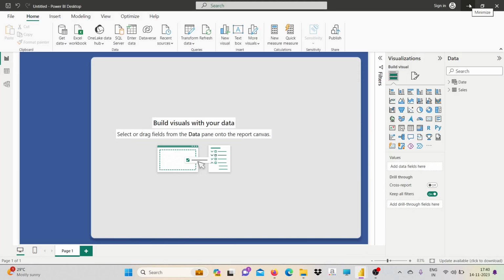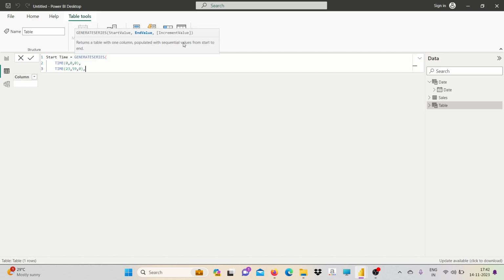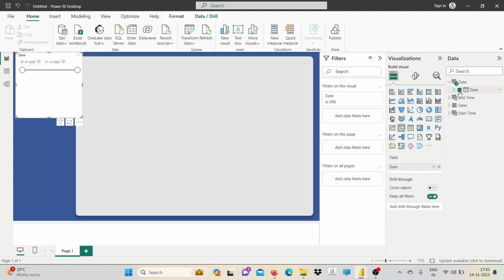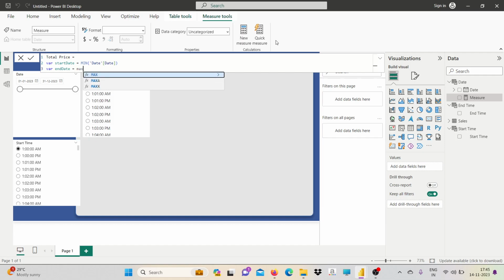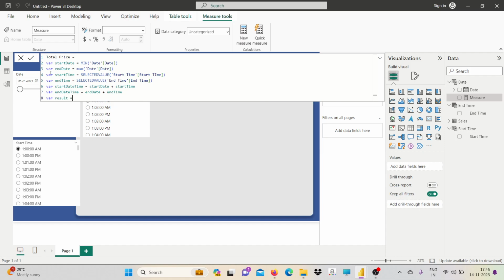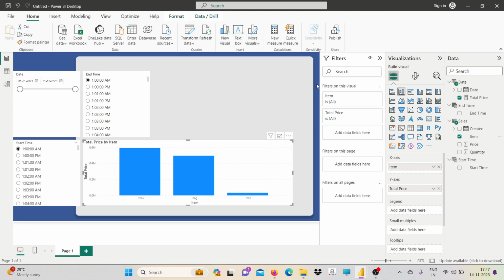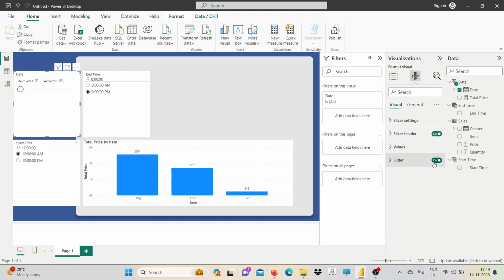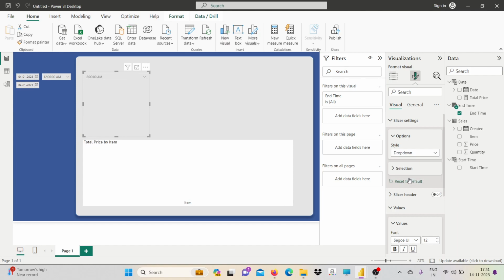Create a Date Time Slicer in Power BI | Start Date Time - End Date Time